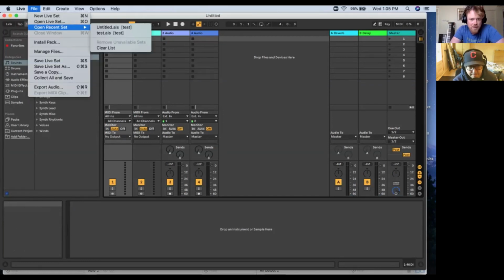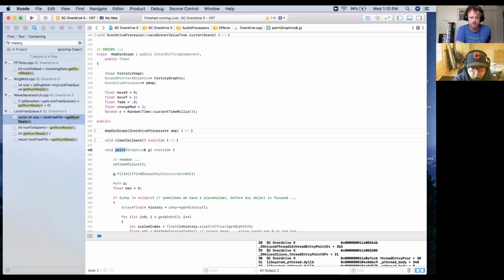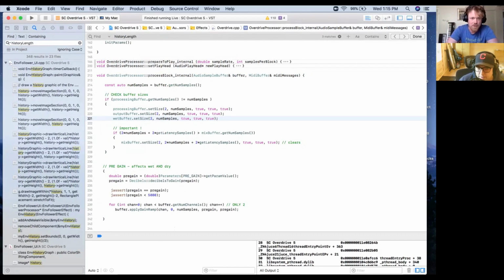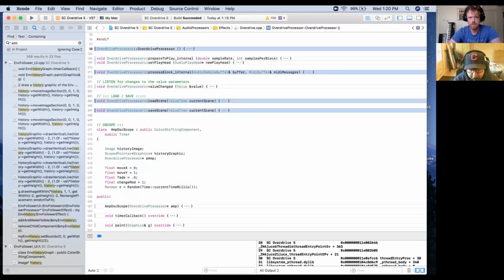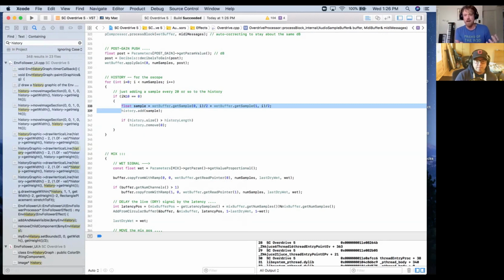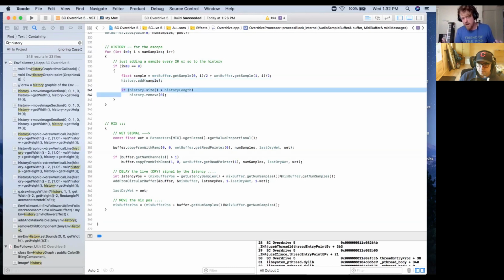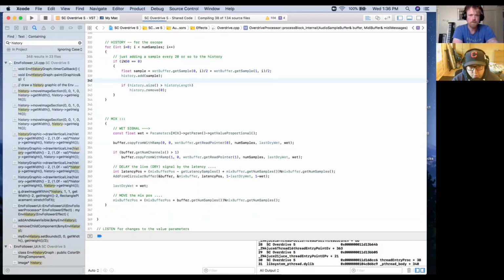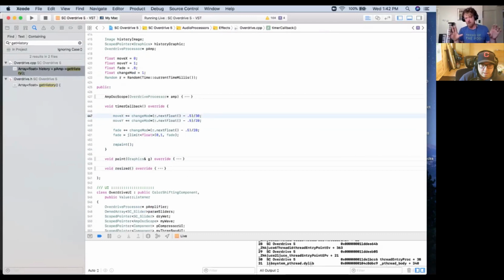Juce Tutorial 54- Graphics Pt 1 (The Basics)